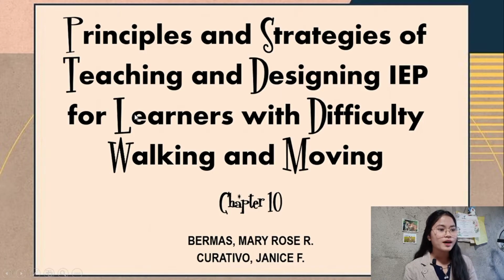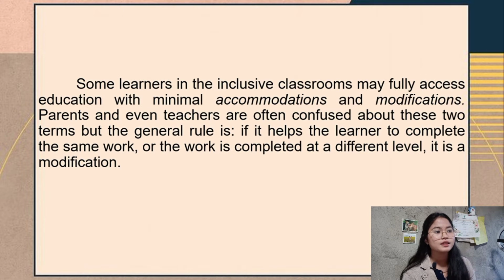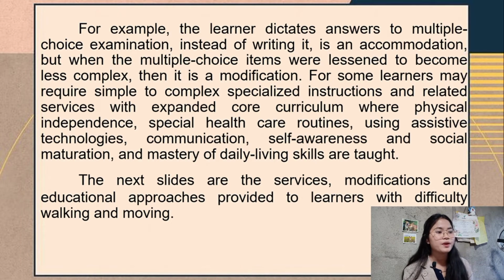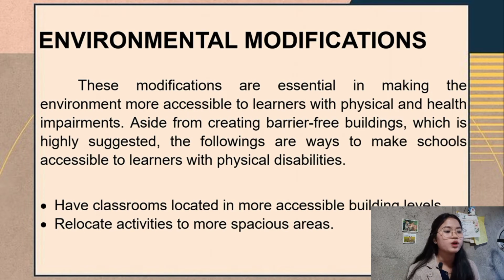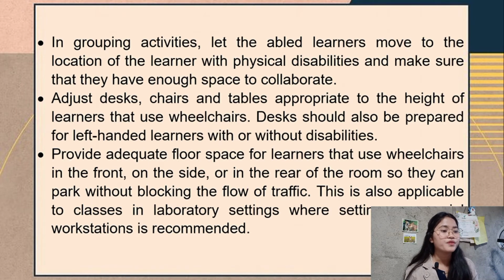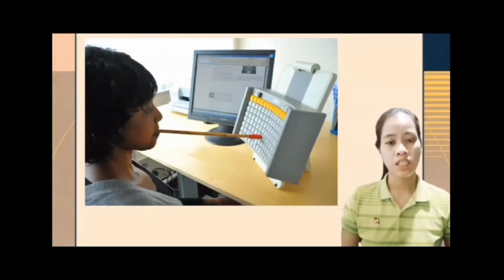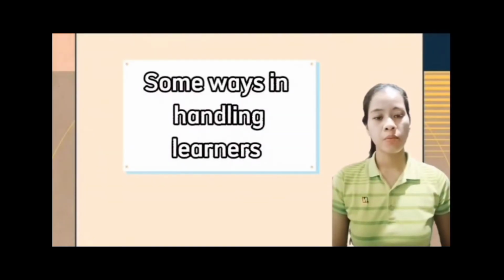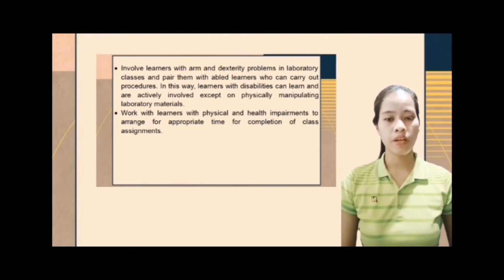Principles and Strategies of Teaching and Designing IEP for Learners with Difficulty Walking and Mo.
Chapter 10: Principles and Strategies of Teaching and Designing IEP for Learners with Difficulty Walking and Moving

Prepared by:
BERMAS, MARY ROSE R.
CURATIVO, JANICE F.

Submitted to:
Sir. RENAIR RAVALO
Instructor